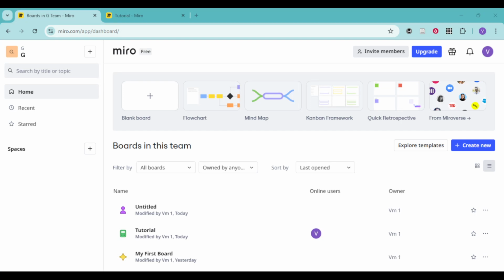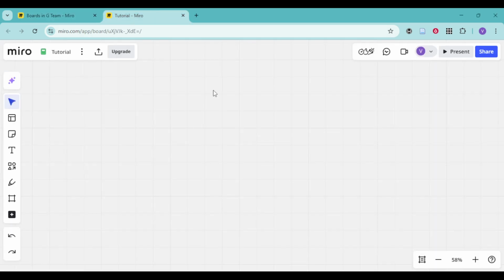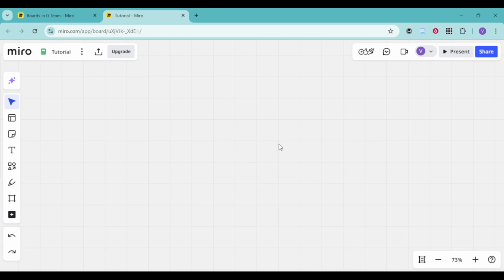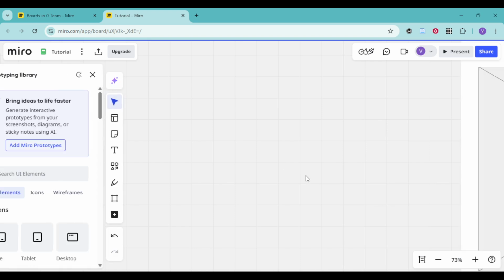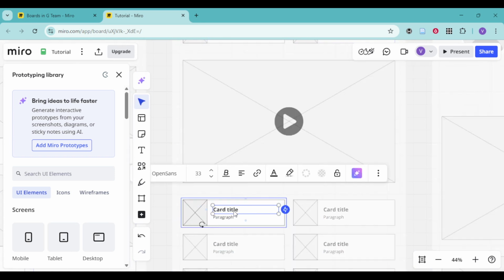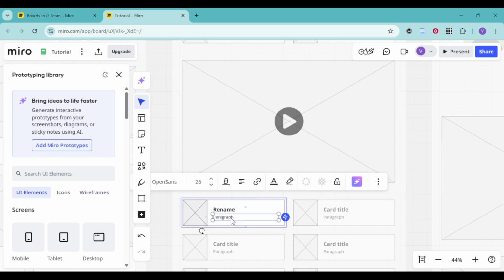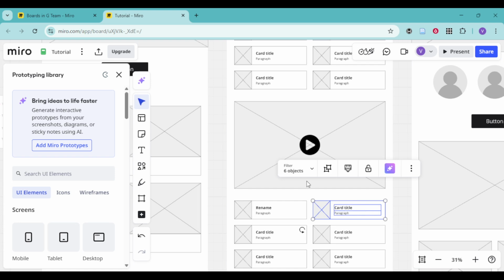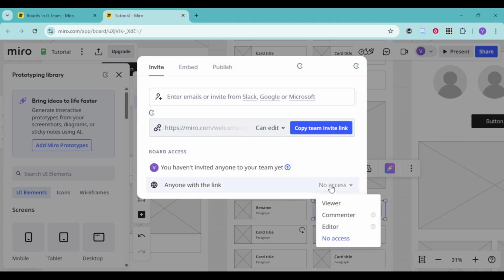How to Build a Website Wireframe in Miro 2026 | Miro Website Wireframe Tutorial (Step by Step Guide)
In this tutorial, you’ll learn how to build a website wireframe in Miro step by step using a simple and beginner-friendly workflow.

This video is helpful if you are:
• Designing a website layout before development
• Planning UI/UX structure for landing pages or full websites
• Collaborating with clients or teams using Miro
• New to wireframing or visual planning tools

In this guide, I’ll show you:
• How to set up a wireframe board in Miro
• How to use shapes, frames, and components
• How to structure headers, sections, and navigation
• Best practices for clean and clear website wireframes

This method works for:
Landing pages • Business websites • SaaS websites • Personal projects